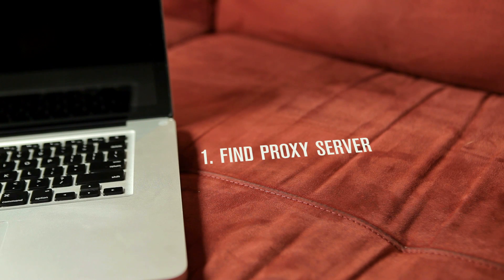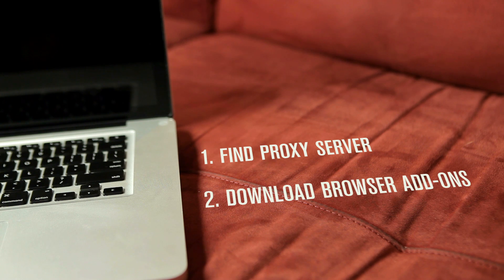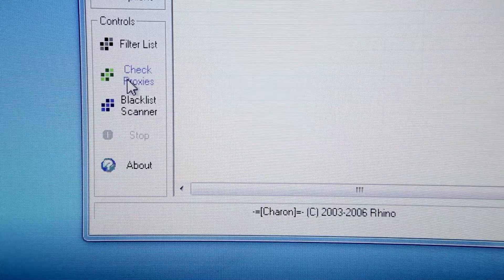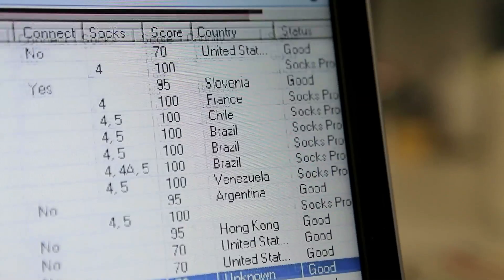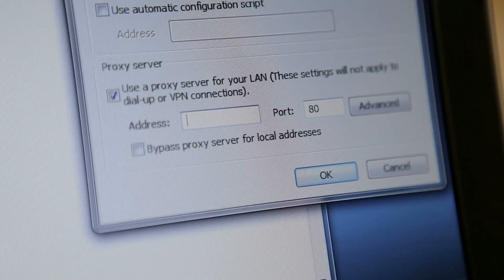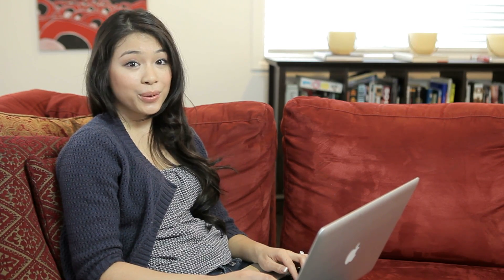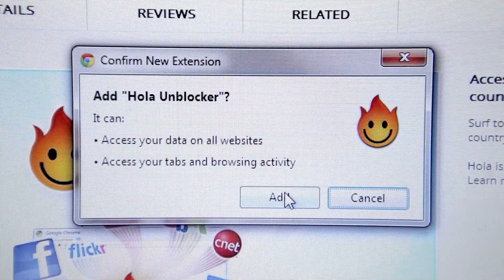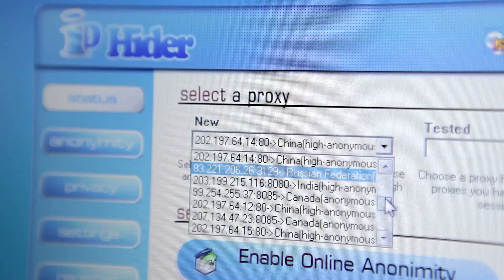Minute Hacks: Stream Region-Restricted Videos From Anywhere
Many streaming sites like Netflix and Hulu use geotracking software that only allows those in the US to view certain content. Wherever you live, it's time to fix that!